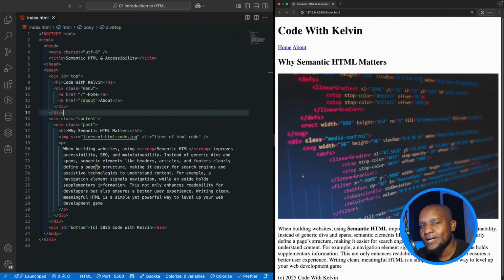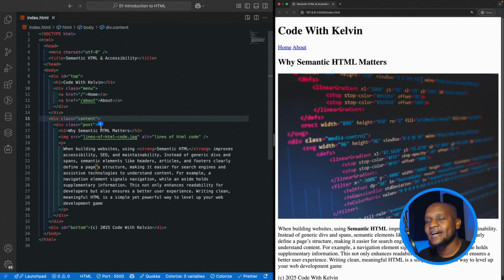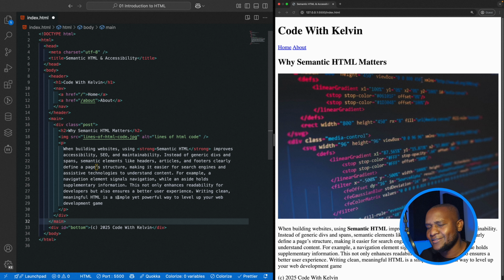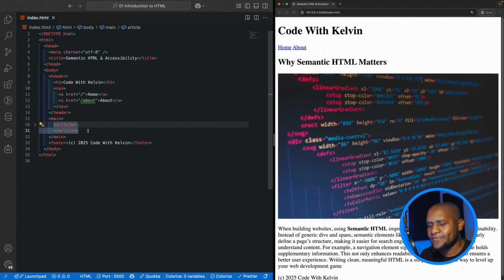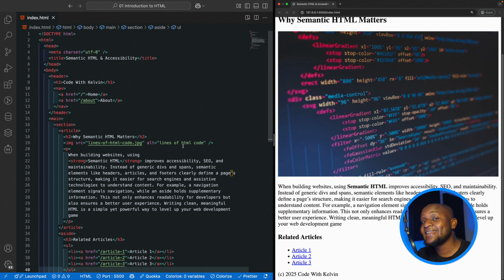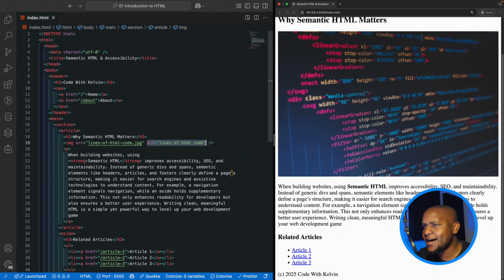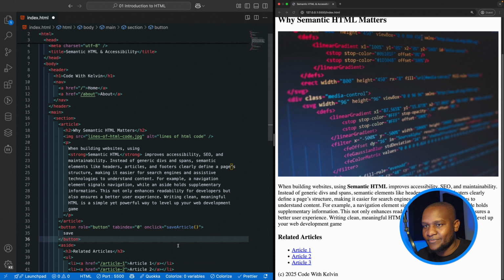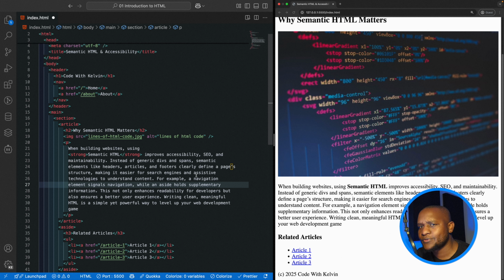#006 Semantic HTML & Accessibility: EASY Beginner Guide!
New to web development? Learn the essentials of Semantic HTML and why accessibility is crucial! In this beginner-friendly tutorial, we break down complex concepts into simple steps. You'll learn how to structure your HTML for better SEO and create websites everyone uses.